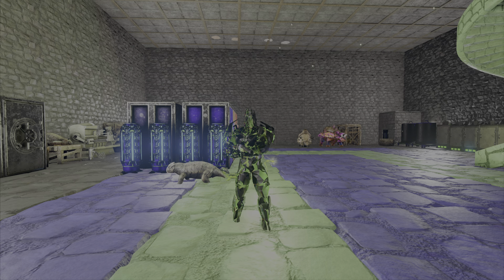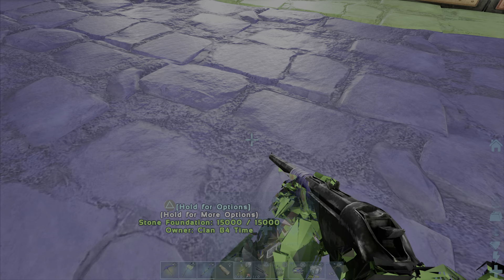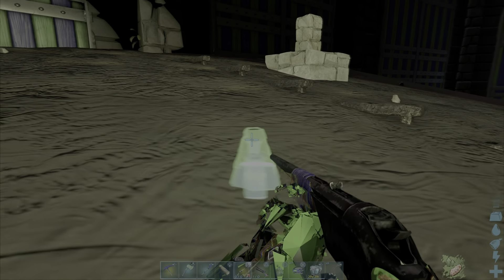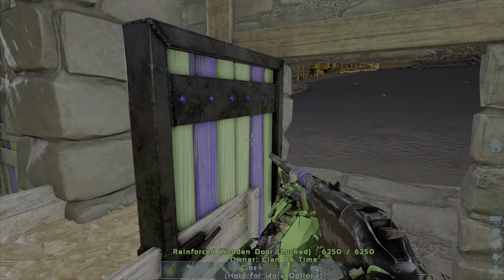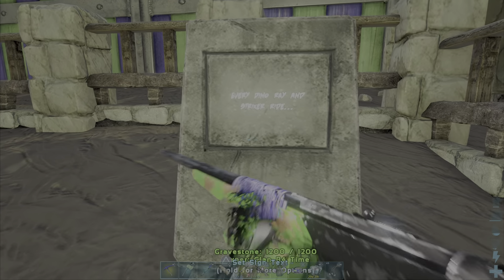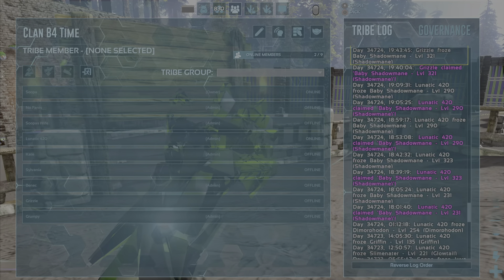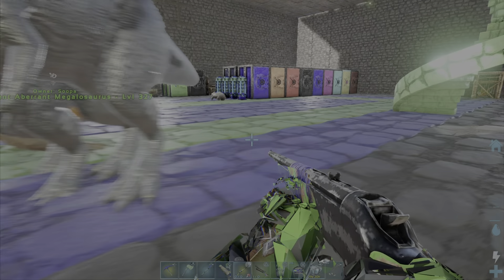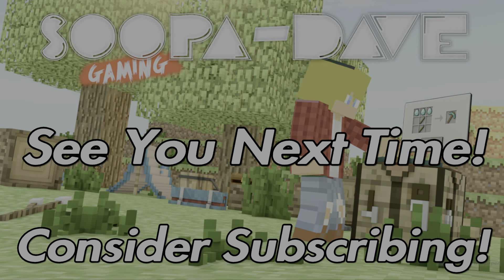Dino Graveyard Ark Survival Evolved PS5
In this Episode of our Ark Survival Evolved Official Server Let's Play, We continue our journey to beat all bosses and tame at least 1 of every creature on Ark Survival Evolved.

Ark Survival Evolved Dino Graveyard Official Server PS5